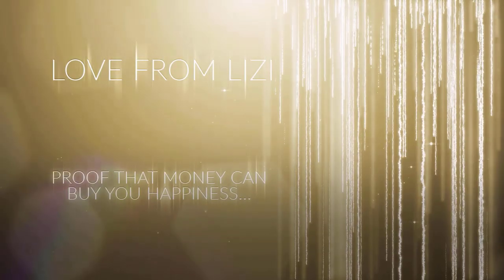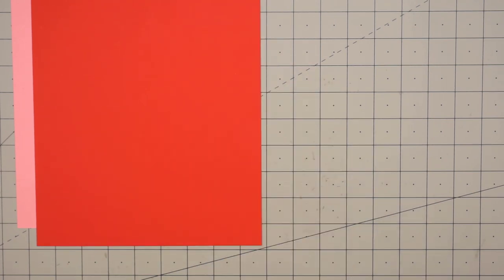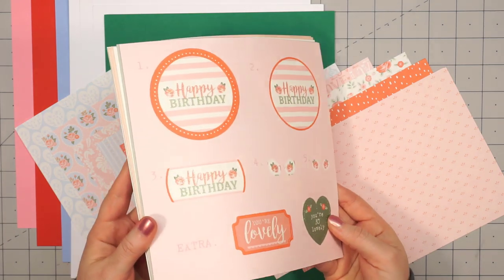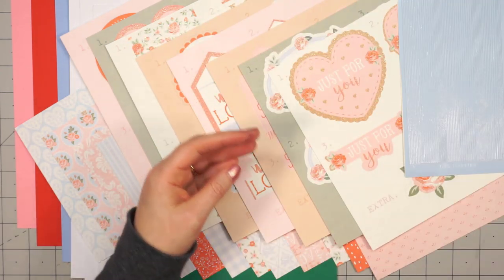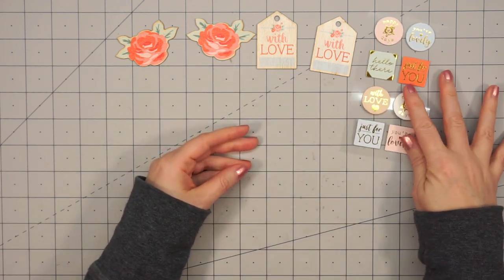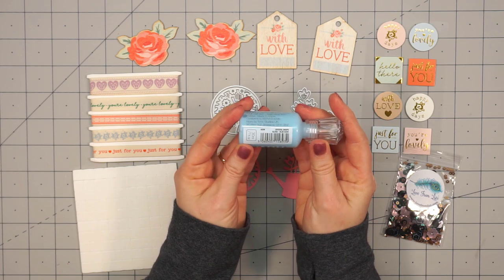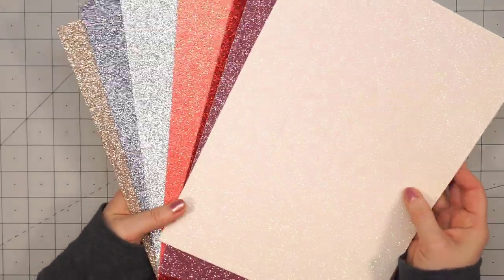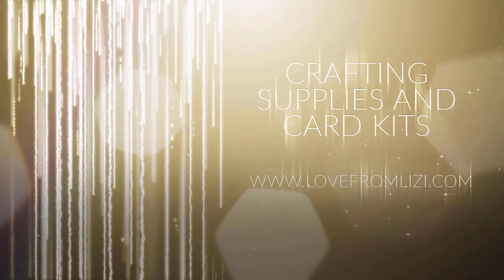Unboxing Love From Lizi February 2020 card kit and Add ons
Hello friends! I am sharing my unboxing of the Love From Lizi February 2020 Card Kit, along with a few Add ons from the February release.

Monthly subscription to Love from Lizi card kit - US and Canada

Monthly subscription to Love from Lizi card kit – UK

Monthly subscription to Love from Lizi card kit - The EU

Monthly subscription to Love from Lizi card kit - Worldwide excluding UE, US and Canada